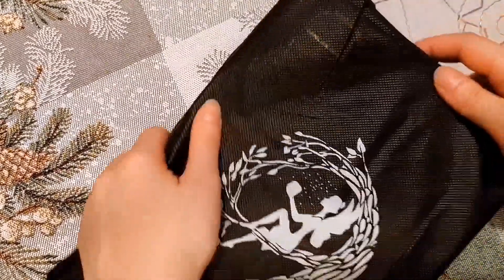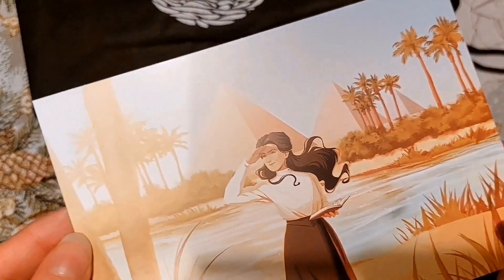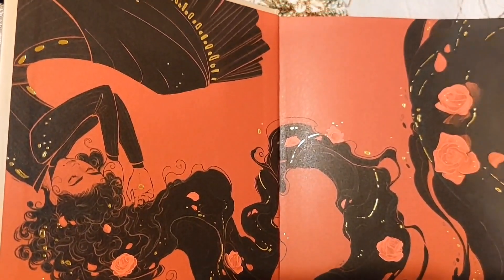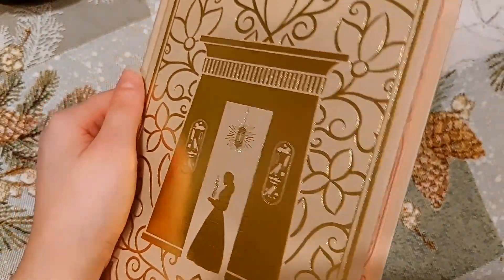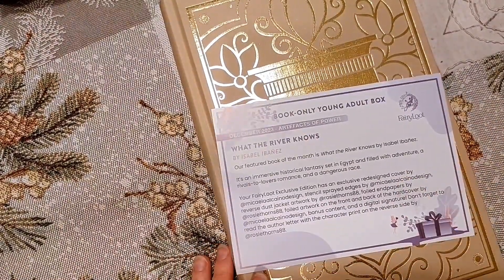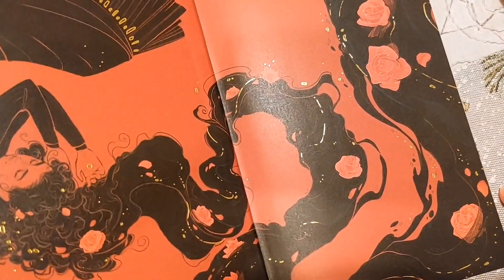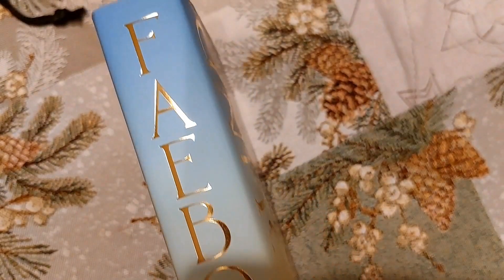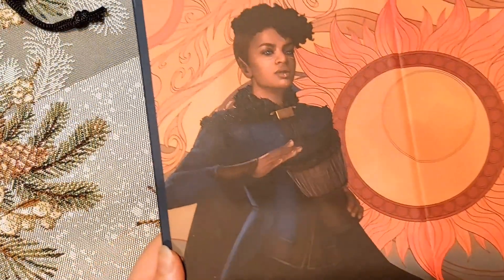Fairyloot Unboxing 📦 December 2023 ✨ YA & Adult Books ✨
~ Timestamps ~
00:00 Intro
01:07 Young adult book
08:02 Adult book
15:12 Outro

Amazon Wishlist

~ unpaid book advertising ~